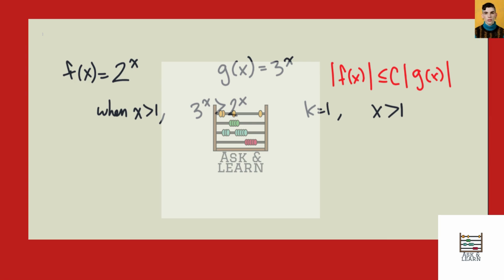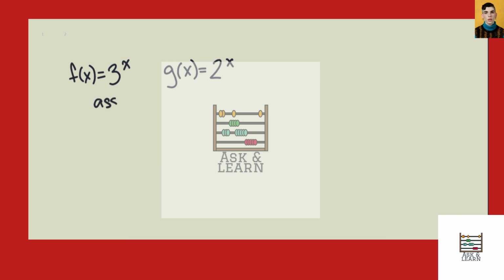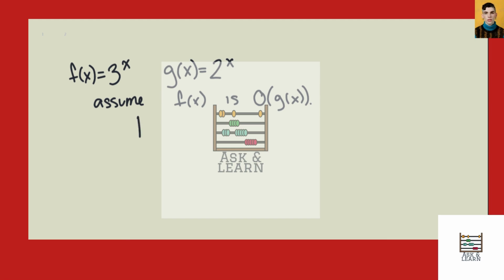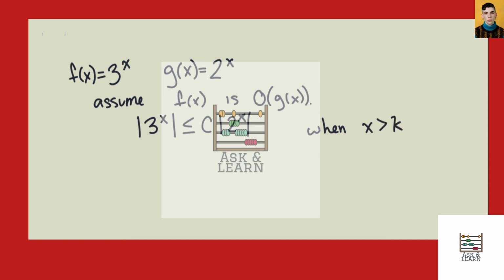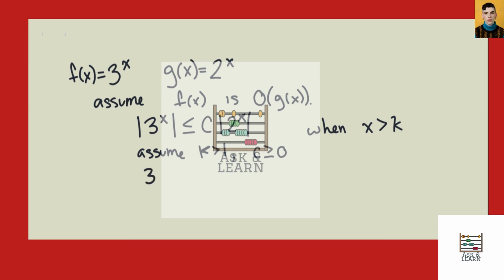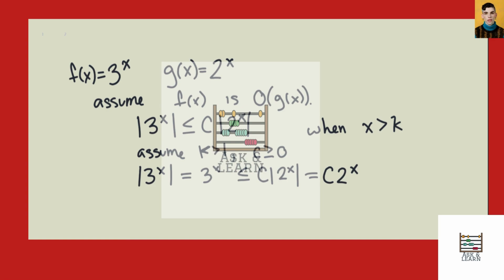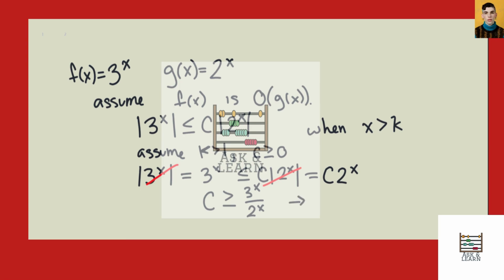[Math] Show that is but that is not (Note that this is a special case of Exercise essa